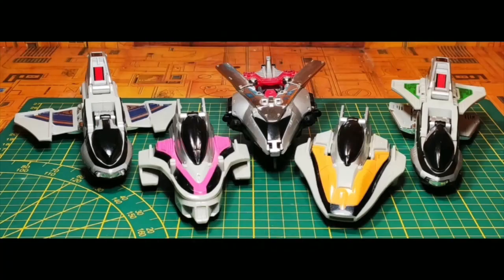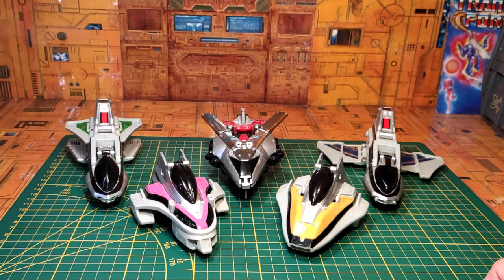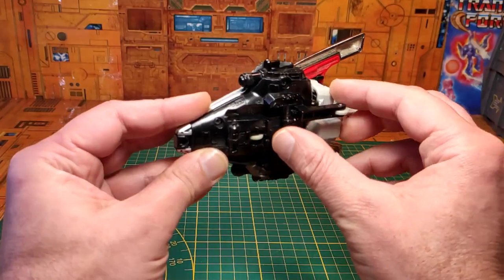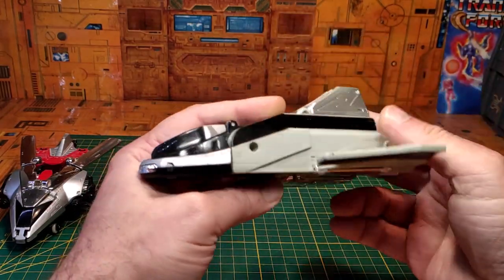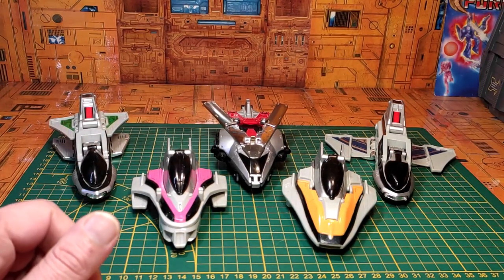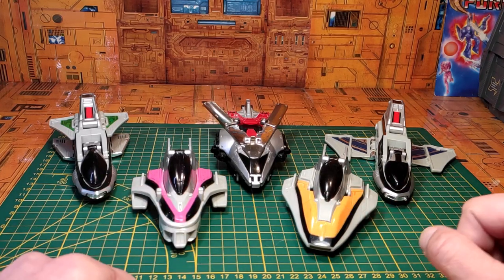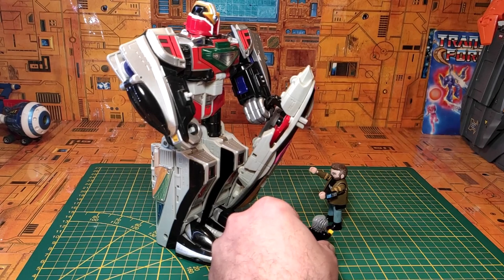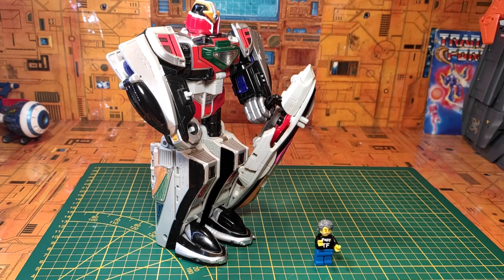(French) Revue Power Rangers Time Force Megazord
présentation de l'un de mes Megazord favori ; le Megazord Time Force sorti en 2001 qui non seulement nous gratifie de plastiques robustes, de pièces en métal, plus de points d'articulations qu'à l'accoutumée mais qui en plus propose la possibilité de placer 5 mini Rangers (disponibles dans un autre set), dans les cockpits et se targue de posséder 3 modes secondaires ; jet combiné, mode Megazord bleu et Megazord rouge. Bref tout ce qu'il faut pour en faire un "must have" ! bonne revue et passez un excellent moment !!